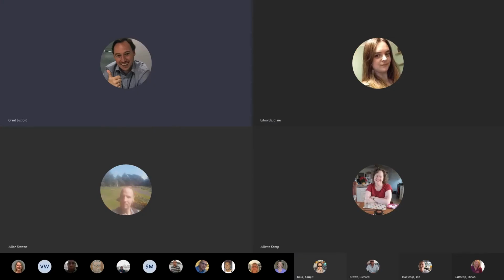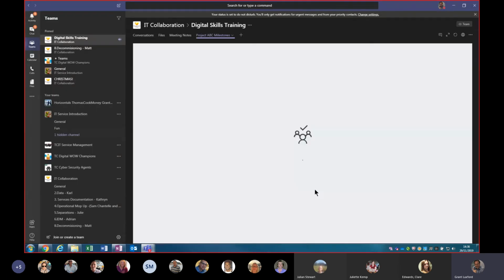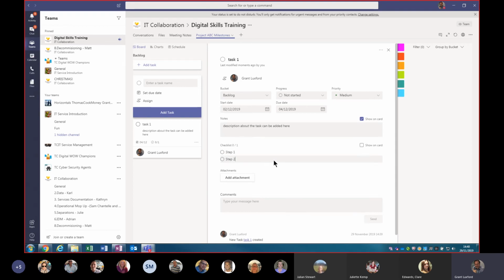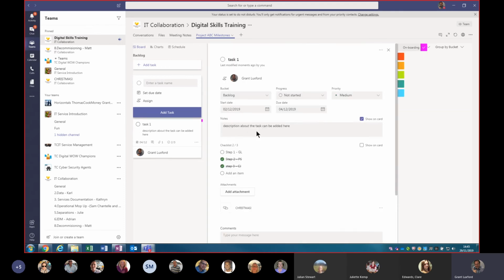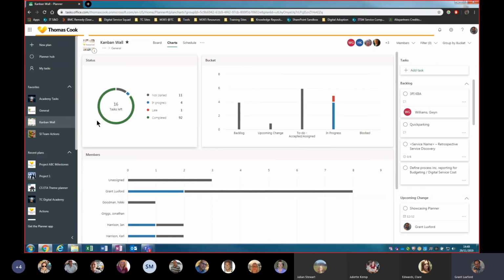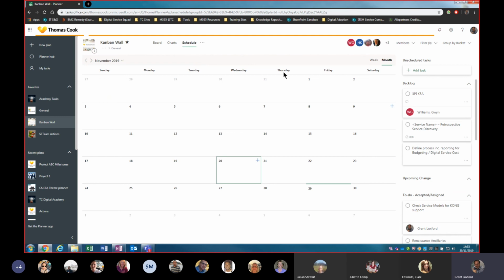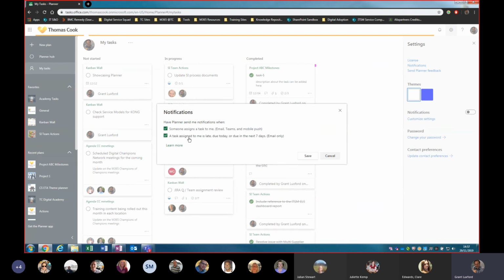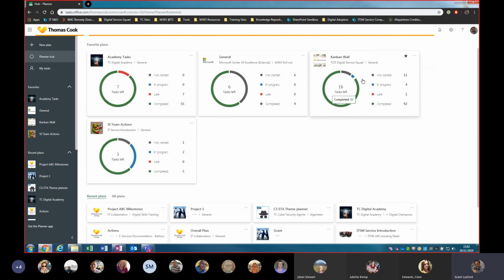Digital Skills Training: Planner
Intro to project management application that allows teams to create, assign and organise work visually.